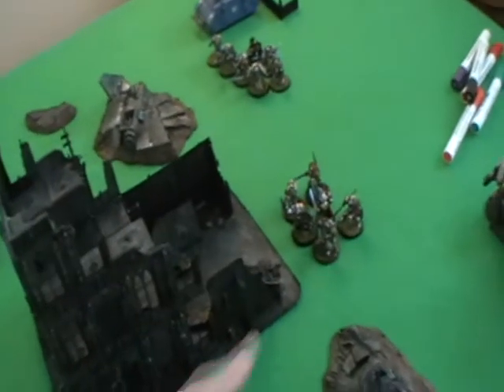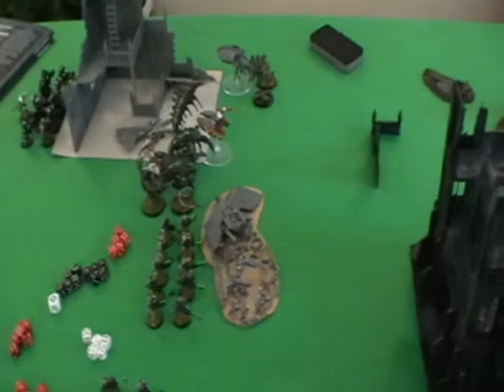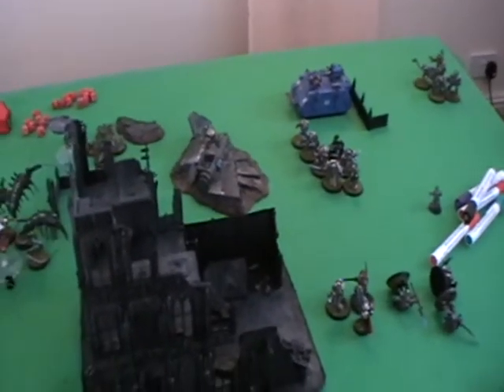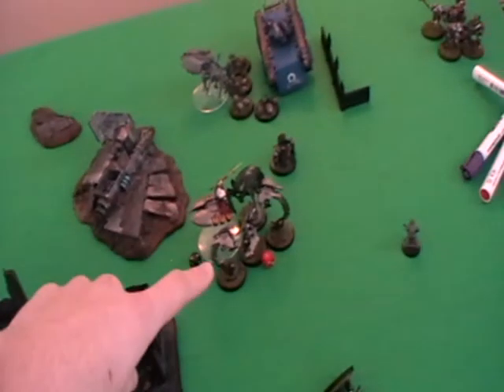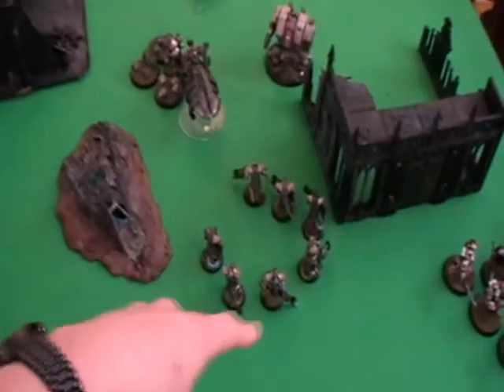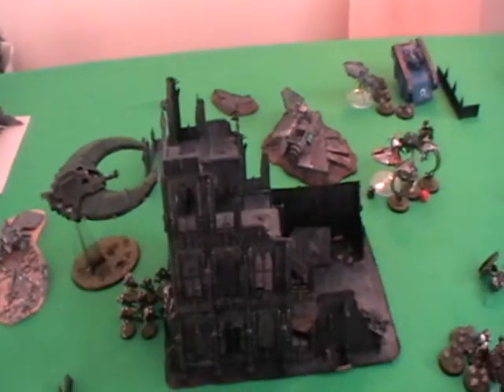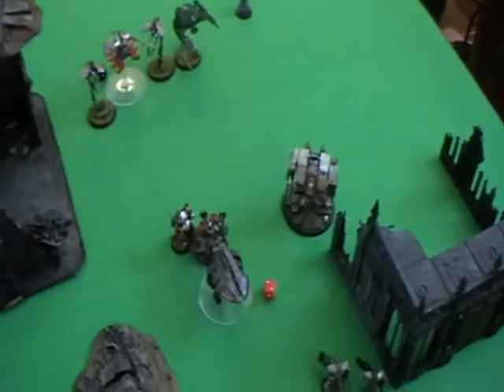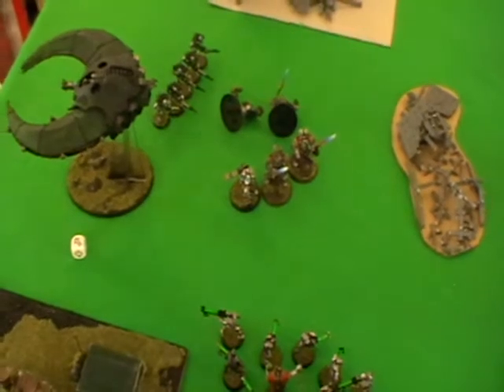Grey Knights Vs Necrons (WH40k Battle Report - Campaign The Void: 4)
A return to the campaign taking place on a new world where the necrons have found something!